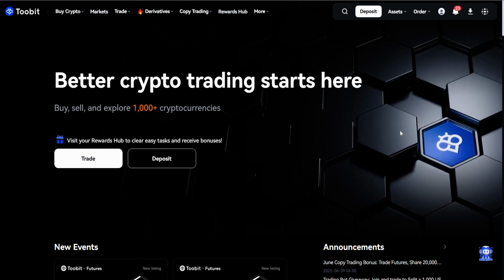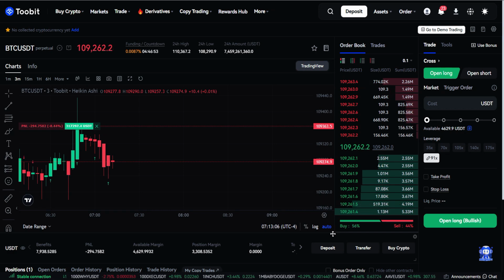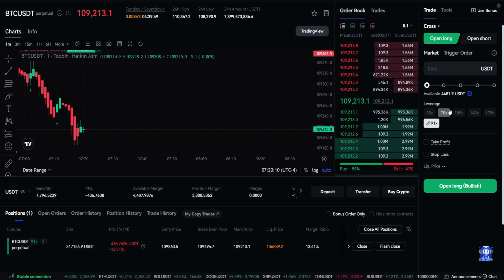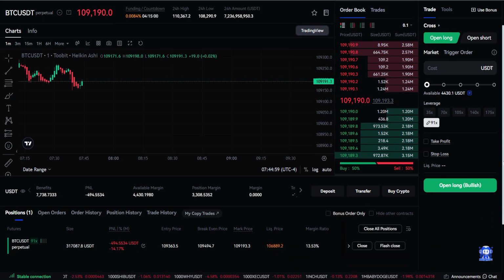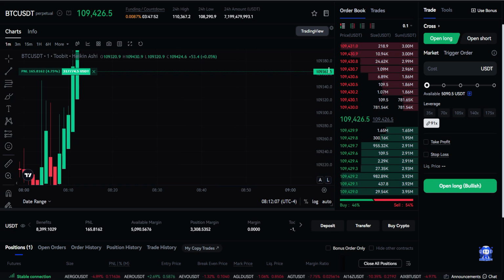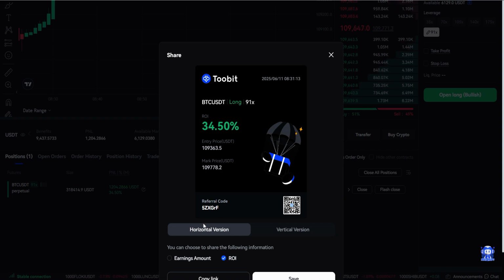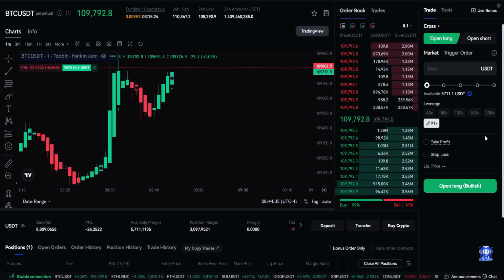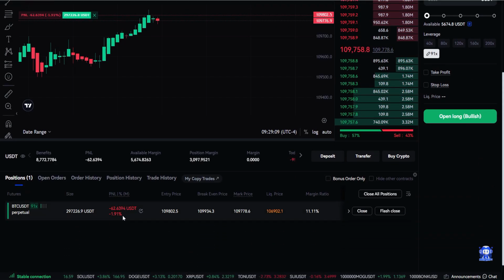🔥How To Calmly Trade 91x Bitcoin and Win On Toobit Exchange!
🔥 Learn to trade with my consultation full package, including ongoing
support. Oracle Live Full Package

💸Sign up to my email list. 9 years of free Oracle Intelligence reports

👉 Follow me on Rumble for more uncensored Oracle! Be sure to log in with google or apple id then follow so they notify you .